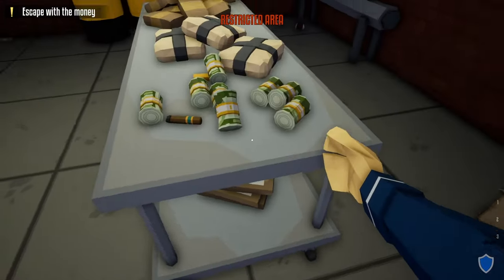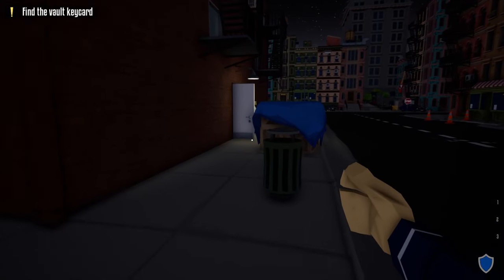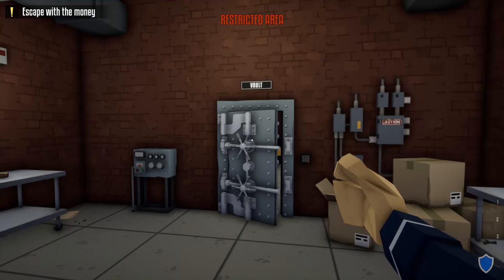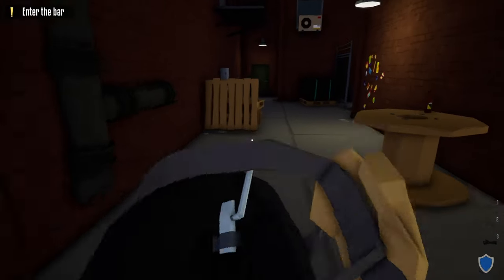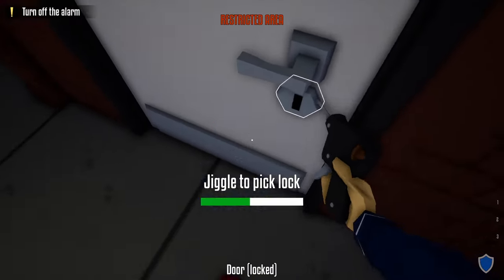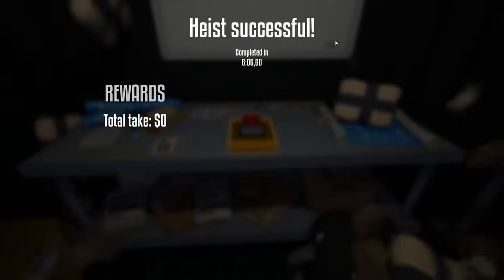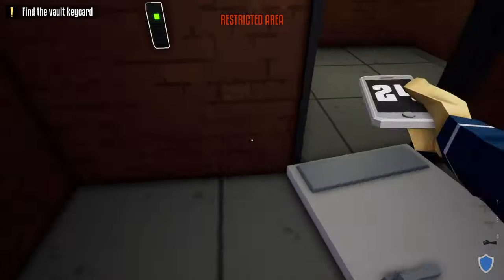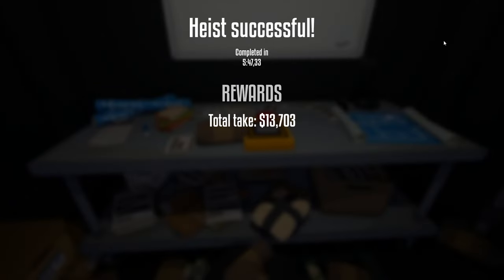3 Esco Bar Heist Stealth Guides! [One Armed Robber Guides]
Today's video of one armed robber I'll be showcasing 3 different ways for you to stealthily loot the esco bar heist on one armed robber! We'll have the NOOB Method for all you players first starting out, the Pro Method for those who have some experience, and finally the Expert Method for those you want to have a challenge! ENJOY!!

"Cherry Soda" Cody O'Quinn

Chapters:
0:00 Intro
0:22 Noob Method
3:54 Pro Method
7:11 Expert Method
9:31 Outro